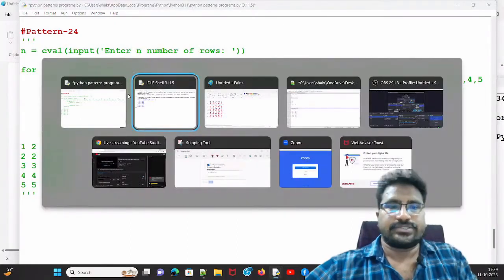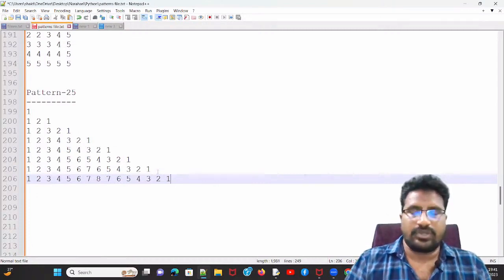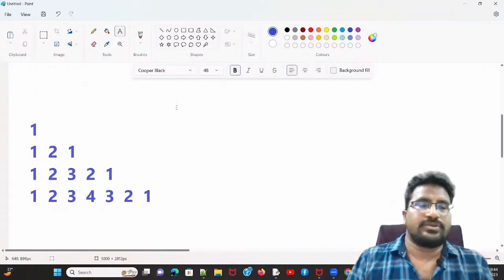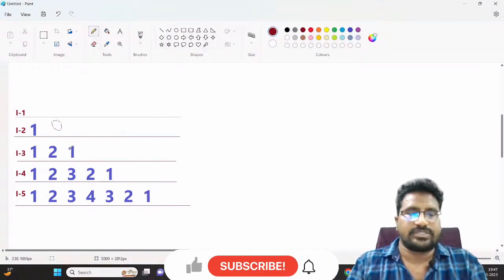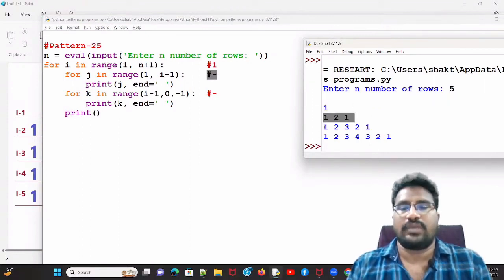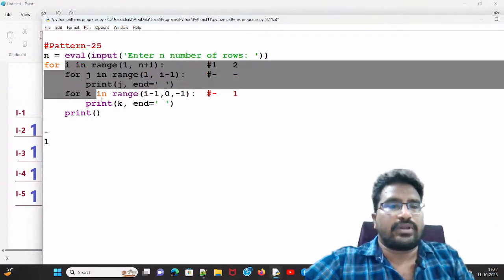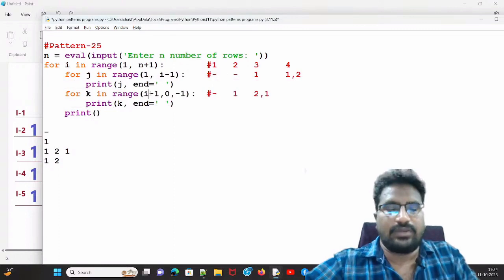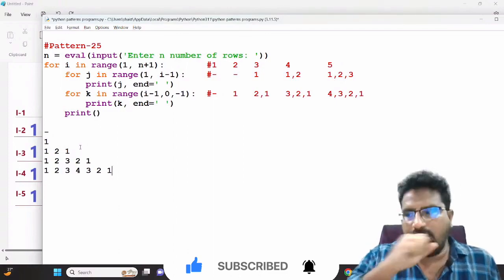#79:Narayana Tech House|| Python Pattern Program-25|| Mr. Narayana|| 9010607010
Hello Friends,
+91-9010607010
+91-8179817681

Ameerpet,
Hyderabad,
Telangana.